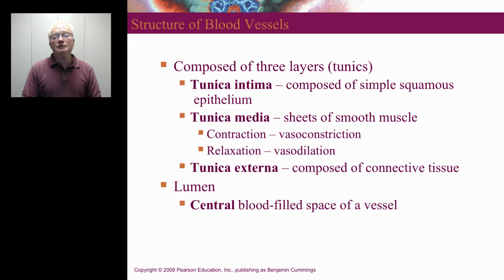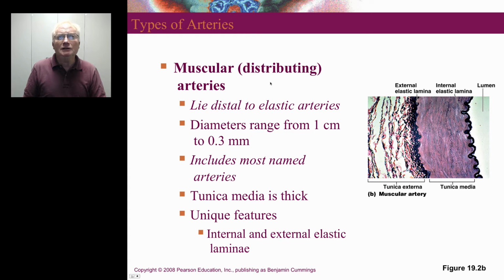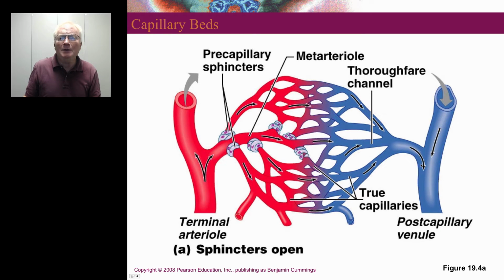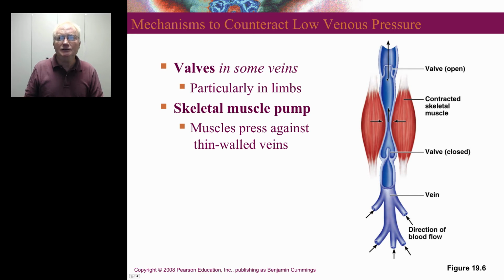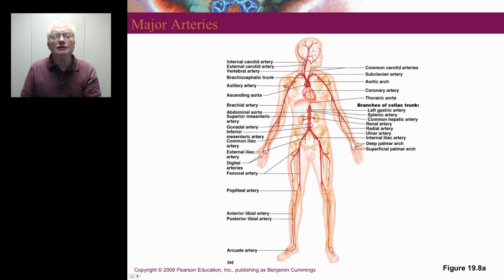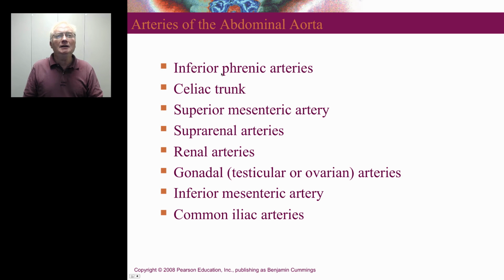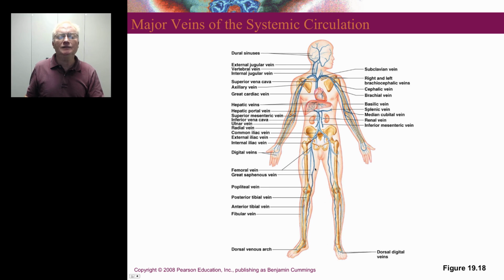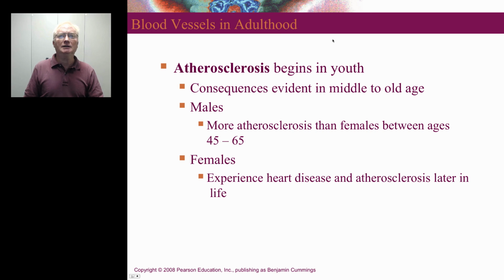Anatomy Lecture 23 The Blood Vessels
Table of Contents:

00:08 - Structure of Blood Vessels
02:07 - Structure of Arteries, Veins, and Capillaries
05:05 - Types of Blood Vessels
05:52 - Types of Arteries
07:26 - Types of Arteries
08:21 - Types of Arteries
09:33 - Capillaries
11:38 - RBCs in a Capillary
12:23 - Capillary Beds
13:00 - Capillary Beds
14:26 - Capillary Beds
14:43 - Capillary Permeabillity
15:45 - Structure of Capillaries – Cross Section
16:05 - Structure of Capillaries – Cross Section
16:23 - Routes of Capillary Permeability
16:44 - Low Permeability Capillaries
17:51 - Sinusoids
18:21 - Sinusoids
18:32 - Veins
19:15 - Mechanisms to Counteract Low Venous Pressure
21:00 - Vascular Anastomoses
22:03 - Vasa Vasorum
22:18 - Pulmonary Circulation
22:55 - Pulmonary Circulation
23:24 -
23:32 - Systemic Circulation
23:51 - Major Arteries
27:42 - The Aorta
27:45 - Major Arteries
28:11 - The Aorta
28:35 - The Aorta
28:51 - The Aorta
29:01 - Arteries of the Head and Neck
30:20 - Major Arteries Serving the Brain
32:15 - Arteries of the Upper Limb and Thorax
32:59 - Arteries of the Abdominal Aorta
33:34 - Arteries of the Abdominal Aorta
33:56 - The Celiac Trunk and Main Branches
34:04 - Distribution of the Superior and Inferior Mesenteric Arteries
34:21 - Arteries of the Pelvis and Lower Limbs
34:39 - Internal Iliac Artery
34:49 - Arteries of the Pelvis and Lower Limbs
35:01 - Arteries of the Pelvis and Lower Limbs
35:09 - Flow Chart Summarizing Main Systemic Arteries
35:27 - Fenestrated Capillary
35:33 - Systemic Veins
36:12 - Venae Cavae and Tributaries
36:14 - Abdominal Cavity Showing Vasculature
36:15 - Venae Cavae and Tributaries
36:17 - Systemic Veins
37:23 - Venae Cavae and Tributaries
37:54 - Abdominal Cavity Showing Vasculature
38:27 - Major Veins of the Systemic Circulation
39:28 - Veins of the Head and Neck
39:42 - Veins of the Head and Neck
39:52 - Veins of the Upper Limbs
40:07 - Veins of the Right Limb
40:25 - Antecubital Fossa
40:30 - Veins of the Thorax
40:46 - Veins of the Abdomen
40:53 - Tributaries of the Inferior Vena Cava
41:00 - The Hepatic Portal System
41:06 - The Basic Scheme of the Hepatic Portal System
42:15 - Veins of the Hepatic Portal System
42:25 - Veins of the Pelvis and Lower Limbs
42:32 - Veins of the Right Lower Limb and Pelvis
42:38 - Veins of the Right Lower Limb and Pelvis
42:41 - Flow Chart Summarizing Main Veins of Systemic Circulation
42:44 - Disorders of the Blood Vessels
44:30 - Blood Vessels Throughout Life
44:47 - Vessels to and from the Placenta
44:51 - Shunts Away from the Pulmonary Circuit
45:16 - Fetal and Newborn Circulation Compared
45:19 - Fetal and Newborn Circulation Compared
45:42 - Blood Vessels in Adulthood